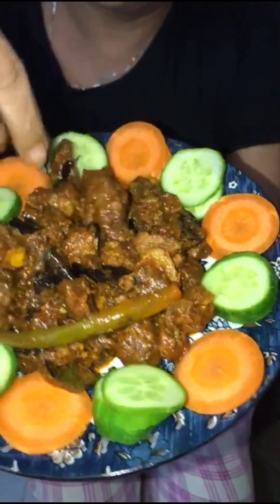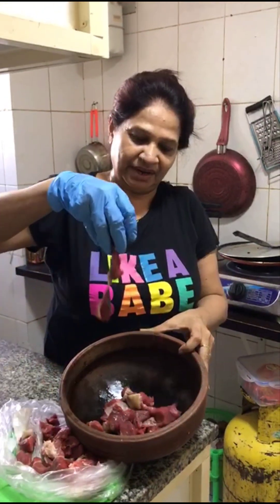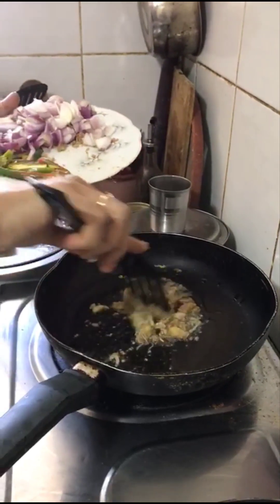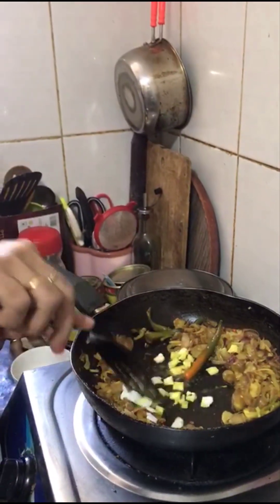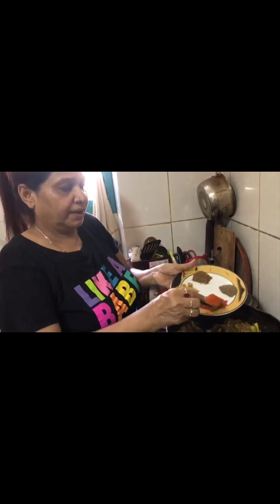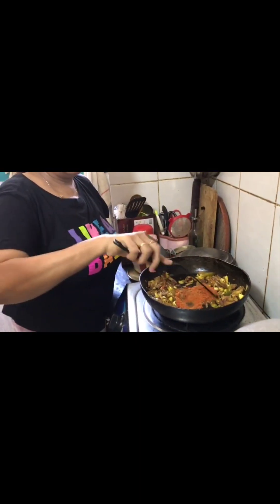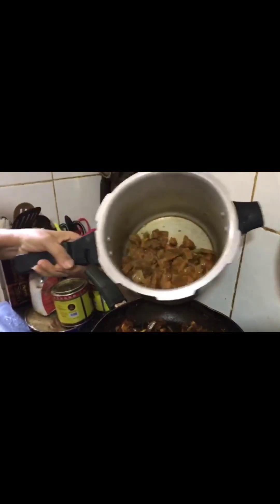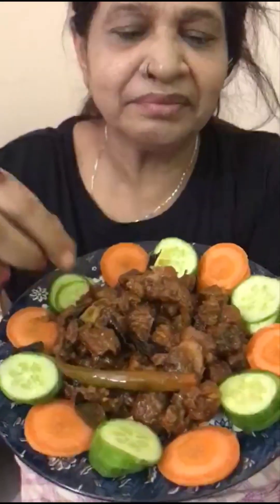ബീഫ് ഉലാത്തിയത് വായോ